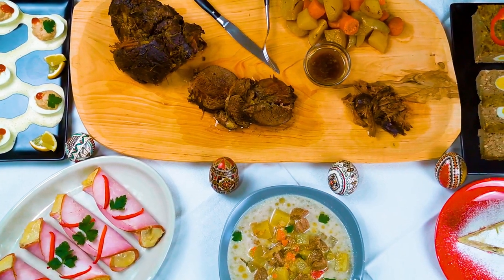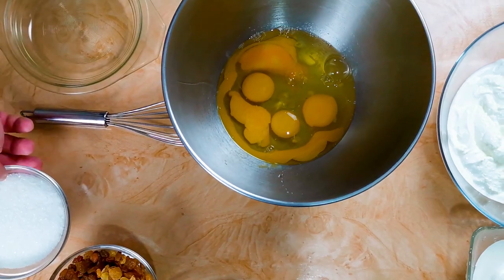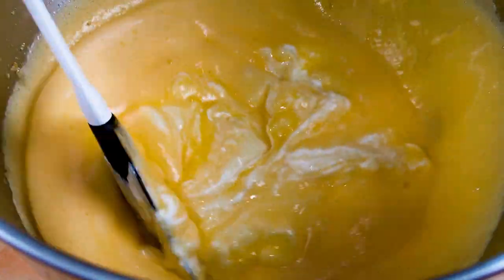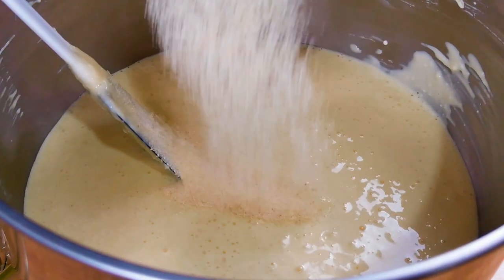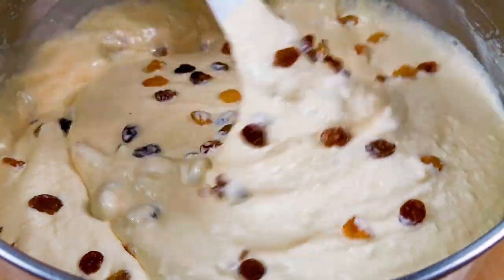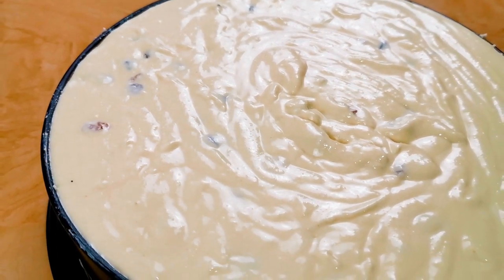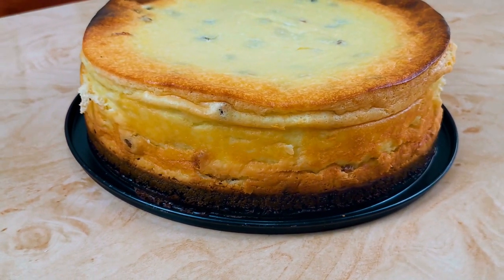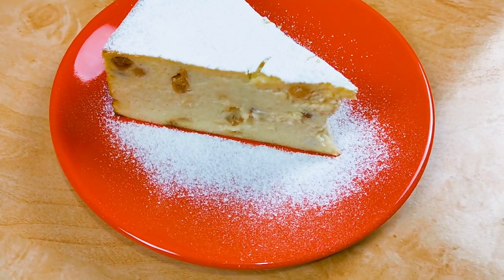Heavenly dessert | CHEESECAKE with rum and raisins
Hi. We will make an amazing dessert which will blow your taste buds. We will make a Cheesecake with rum and raisins. It is a fluffy and creamy goodness. This dessert is always on the table for Easter dinner.
~ Easter Dinner | CHEESECAKE with rum and raisins ~
For this recipe we use:

6 Big Eggs
200 gr / 7 oz Butter
600 gr / 21 oz Sour cream
400 gr / 14 oz Sugar
20 gr / 0.7 Rum Essence (if you want you can add vanilla)
6 tbs Semolina
6 tbs Plain Flour
5 gr / 0.17 oz Lemon zest
1000 gr / 35 oz Sweet dairy cheese
400 gr / 14 oz Raisins

Check the consistency of the batter in the video and if you need it more solid then add a bit more Sweet dairy cheese. If you can get the dry one without cream then add sour cream to the recipe. If not then don`t add just 1/3 of the sour cream.

In this recipe we don`t soak the raisins in rum because we want to give an overall hint of rum to the cake. You can do it as you like .
We make our cheesecake without any crust. You can make a nice base with it and then add the filling. It is up to you.

We start by breaking a few eggs in a bowl. We add the sugar. We mix it well to incorporate as much air as possible. We add the sweet dairy cheese. We give it a mix. We add the sour cream. We continue by adding the flour slowly while mixing. We continue by adding the semolina. We add the butter and we mix it until we get a smooth consistency. We add the rum and the raisins. Our batter is ready for baking so we move on by coating a 12 inch baking pan. We add the batter. Be sure to spread it evenly. We pre-heated the oven at 160 C or 320 F and we bake it for roughly 45 to 50 minutes.
Be sure to not open the oven for the first 25 minutes because the cheesecake will collapse. Even if it doesn`t have yeast it will rise a bit.
This is how our cheesecake looks like. It is a very creamy and fluffy dessert. We serve it with  powdered sugar on top.

If you love cheesecake then give it a try and let us know what you think.

The exact amounts are in the description below as always.